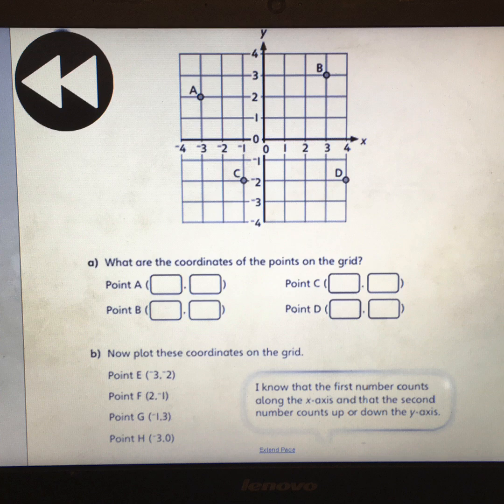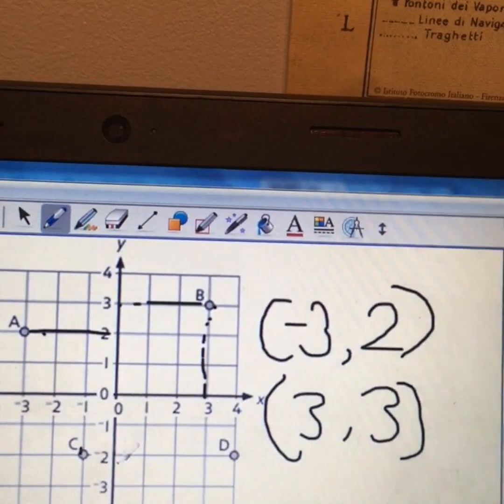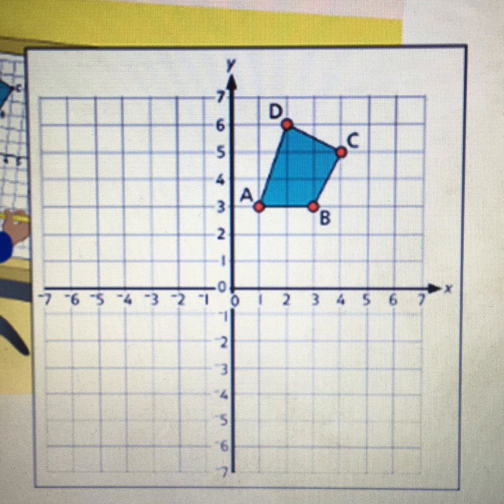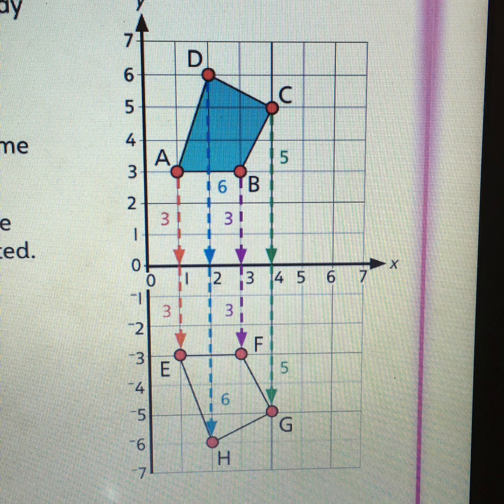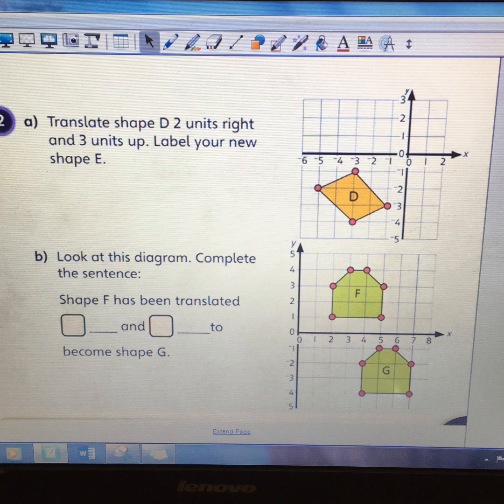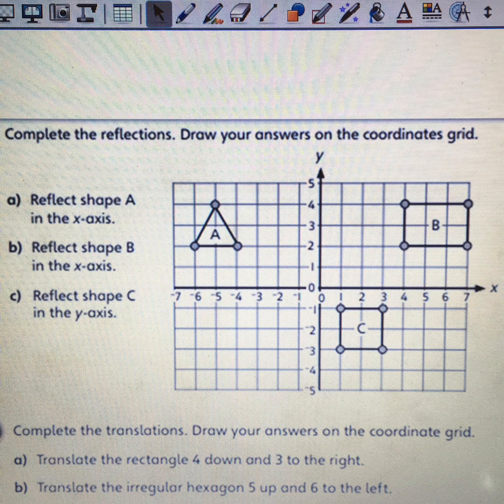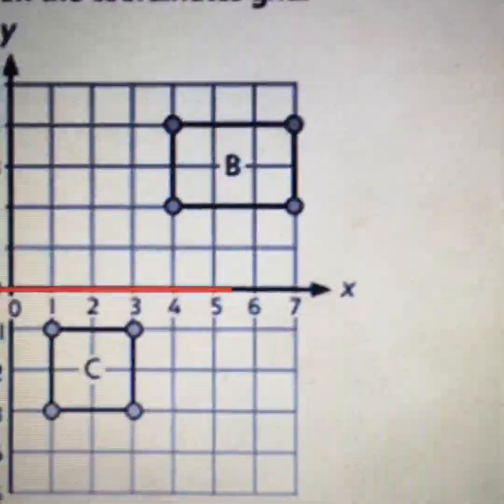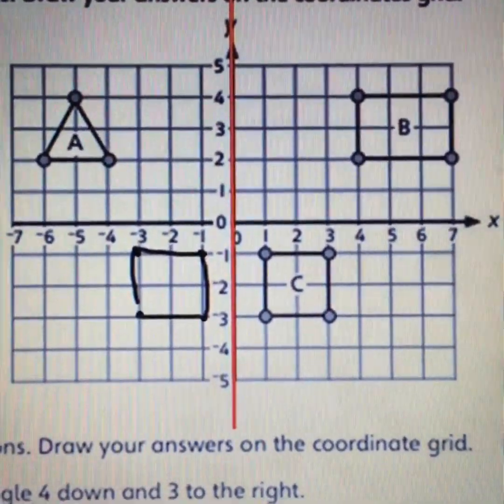Monday 22nd June- Maths